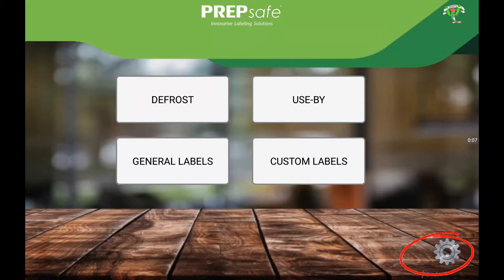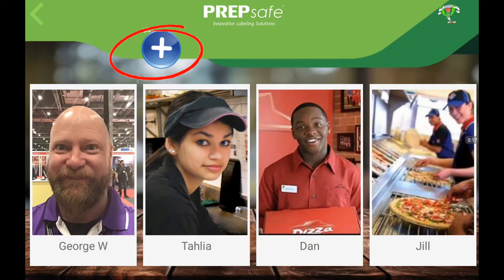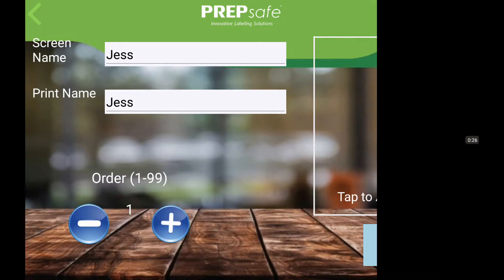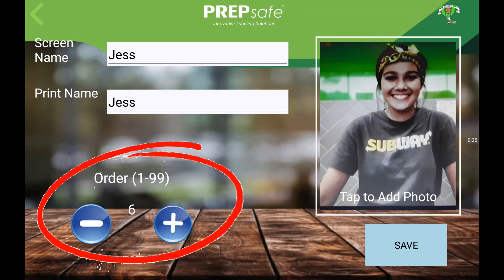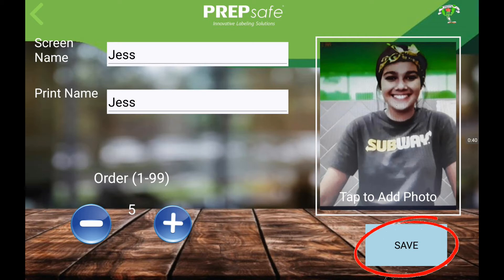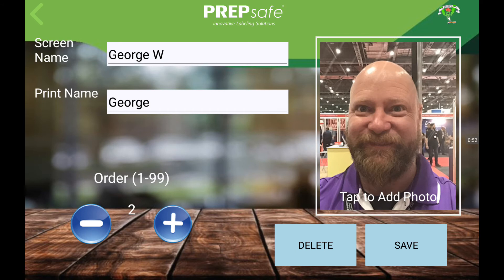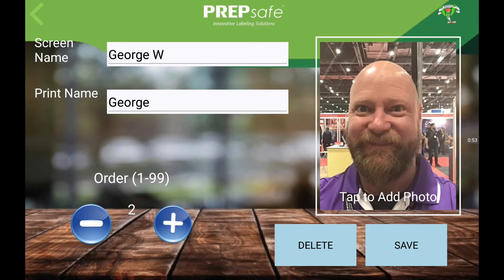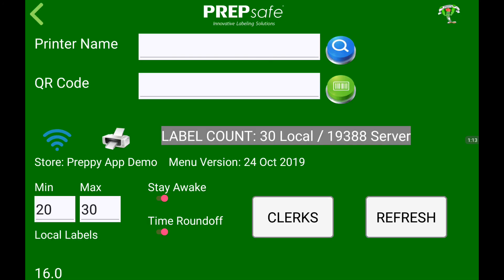PREPsafe Clerks Video Guide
This Video Guide will show you how to use the clerks' functions in Preppy App